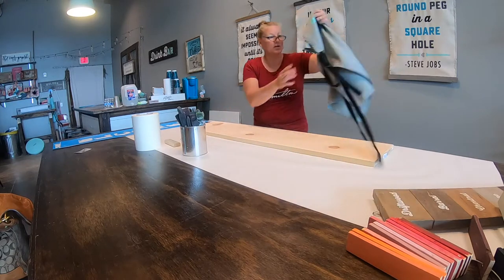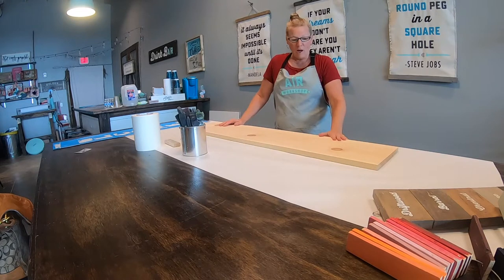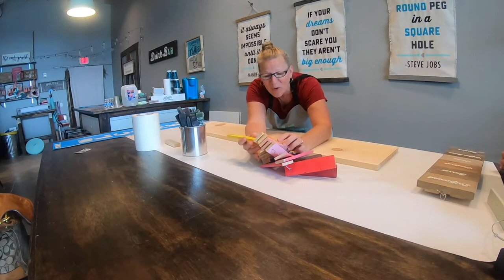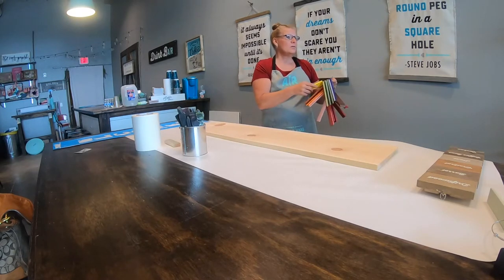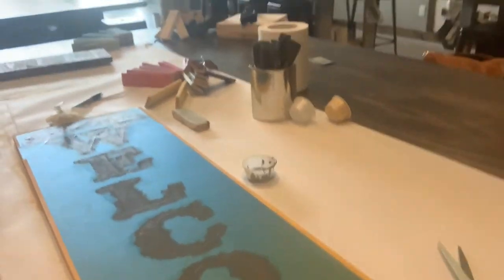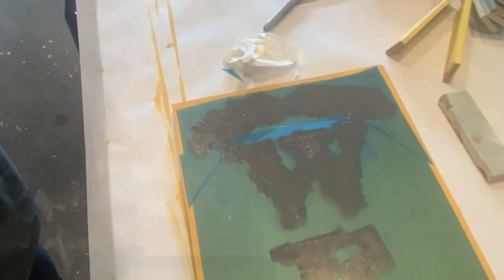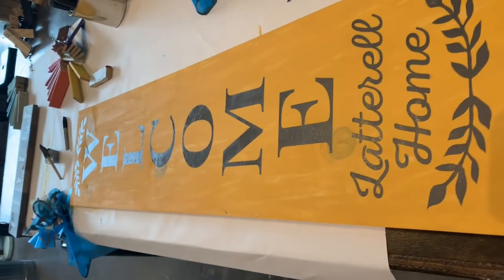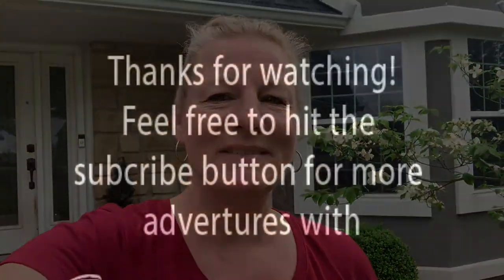Stenciling with Angela at AR Workshop!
Field Trip!!  Today I went to AR Worksop in Lee's Summit and created a welcome board from my front porch using stencils and supplies as well as guidance from Angela, the owner of AR Workshop.  What. fun time!!